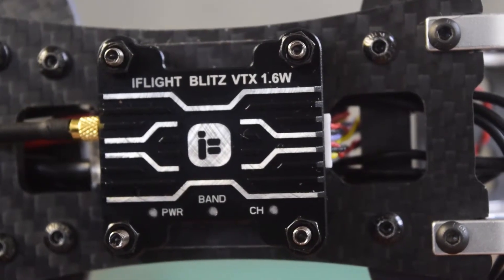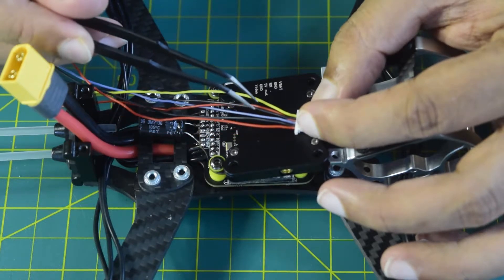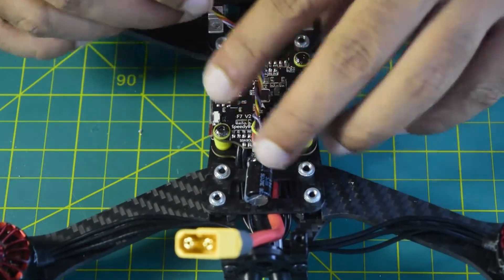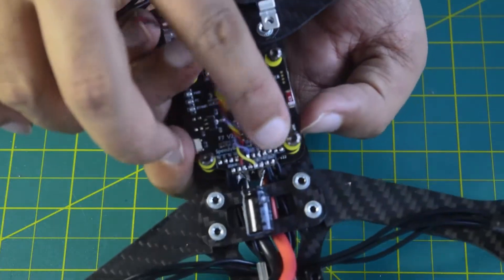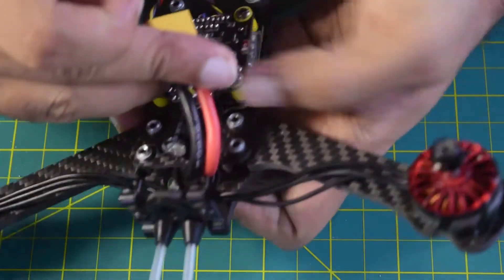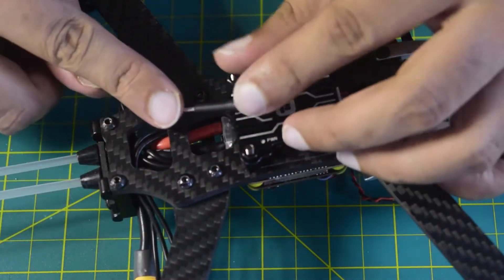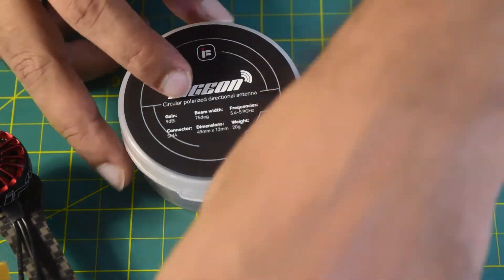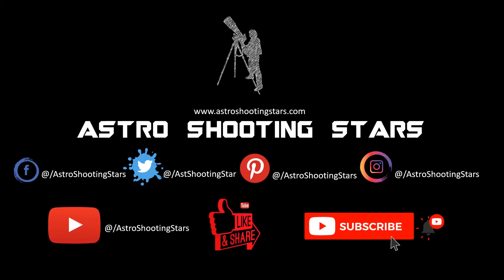How to Install iFlight 1600mw 40 channel switchable VTS & Circularly polarized 9dbi antenna on Drone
This is a step by step guide on how to install iFlight BLITZ 5.8G 1.6W VTX on th edrone frame and connect it to speedybee Flightcontroller V2 along with iFlight 5.8G 9dBi FPV Circularly Polarized Directional LHCP Patch Antenna for FPV Drone Goggles Antennas

iFlight BLITZ 5.8G 1.6W VTX
Basic parameters:
Transmission power: 25MW / 400MW / 800MW / 1600MW Installation
hole: 30.5 x 30.5 / Φ3 mm.
Antenna interface: MMCX
Image transmission protocol: IRC tramp
Weight: 18.9g.

Button and indicator light description:
Two function buttons are parallel in the VTX circuit, and the operation and function are the same.
Red light: Ch. indicator (short press to enter channel selection)
Blue light: Band indicator. (press for 3 seconds to enter band selection)
Green light: Power indicator. (press for 2 seconds to enter power selection)

Connector definition description:
DC 7-36V: 2-8s input Battery power
GND: Common ground wire
Video: Connect to video output port of FC or camera
IRC: Connect to UART TX port of FC
Output 5V: 5V output to camera.

Warning:
*Please install the antenna before use.
*To prevent overheating, provide constant airflow and a well-ventilated environment. Install a cooling fan if operating in confined conditions.
*5V output is for camera/cooling fan use only. Do not connect power/battery input to 5V output. It will cause serious damage to VTX.

Package Content:
1 x 1.6W VTX.
1 x 100mm MMCX to SMA Female Pigtail.
1 x 5.8GHz 65mm MMCX Whip Antenna
1 x SH1.0 6P 100mm Cable

iFlight 5.8G 9dBi FPV Circularly Polarized Directional LHCP Patch Antenna for FPV Drone Goggles Antennas

1. iFlight Fpv 5.8G patch antenna, 9dBi long range LHCP fpv antenna for 5.8G fpv goggles for DJI fpv goggles
2. Directional circularly polarized LHCP antenna, increases signal strength over non-directional
3. RP-SMA male SMA antenna, comes with 2 adapter connectors, one is switch to SMA male, another is switch to RP-SMA
4. Black plastic case, size 49mm x 13mm, weight 25.1g.
5. Package Content: 1 x 5.8G FPV Patch Antenna. 2 x Connectors.

iFlight 5.8G directional circularly polarized patch antenna fpv antenna Center
Frequency: 5.65Ghz
Bandwidth: 5.4-5.9Ghz
In actual flight, the recommended frequency is 5.5G-5.9G
Gain: 9 DBI
Axis Ratio: less than 1.5
Impedance: 50 ohms
Horizontal Plane Half Power Angle: 75°
Vertical Plane Half Power Angle: 75°
Polarization: (LHCP) left hand circular polarization
Connector: RP-SMA/SMA Antenna
Size: 49 x 13mm.
Weight: 25.1g.

Package Content:
1 x 5.8G 9dbi lhcp antenna.
1 connector (rp-sma female to sma male).
1 connector (rp-sma female to rp sma).